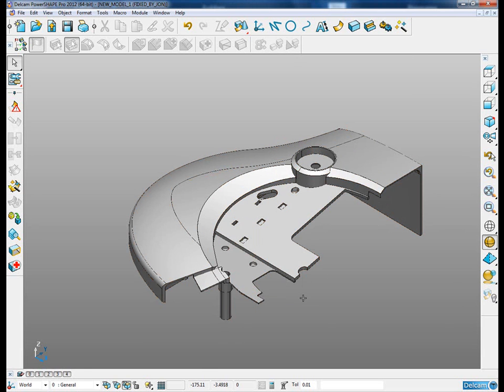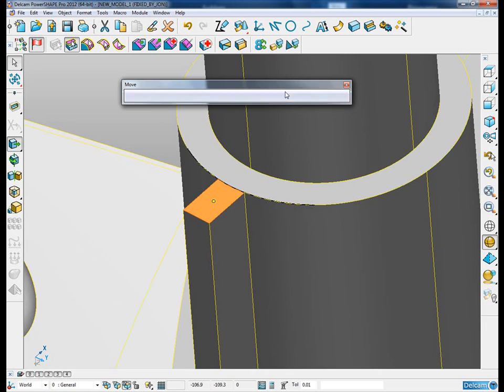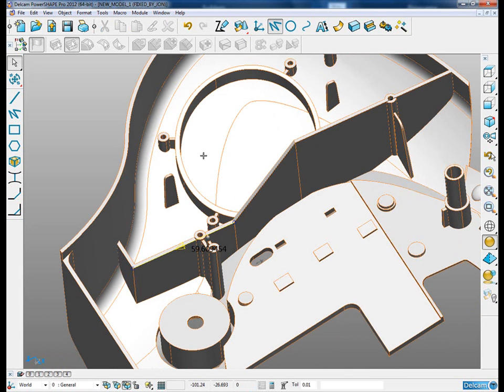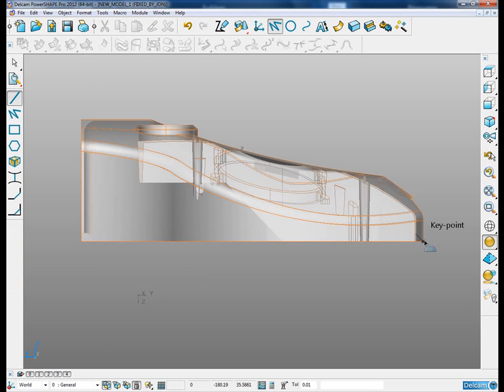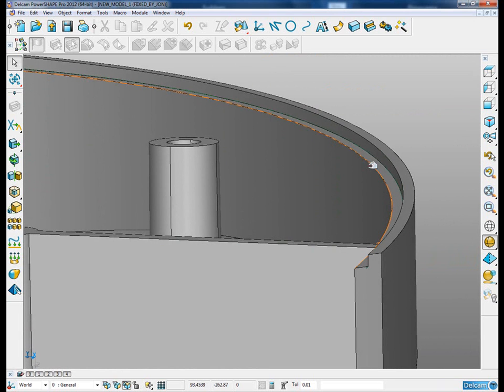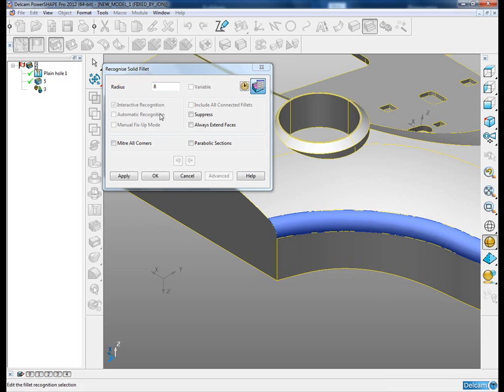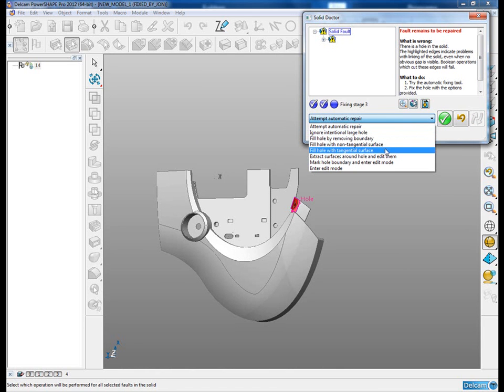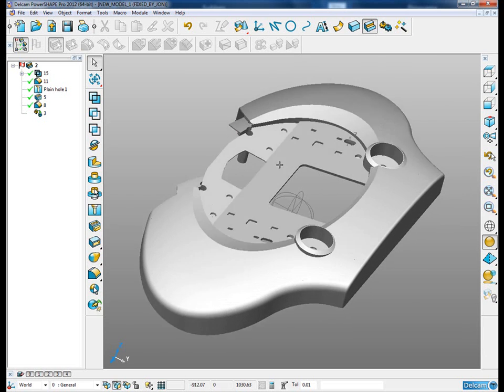PowerSHAPE 2012 SPM Demo - Direct Modelling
This example looks at using the latest Direct Modelling features, including:

Drafting
General edits to model faces
Feature recognition